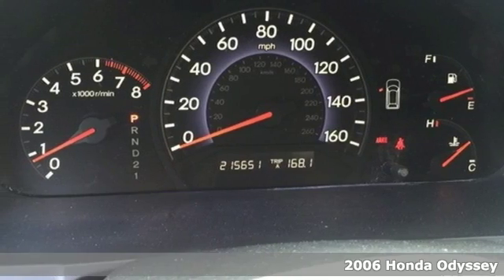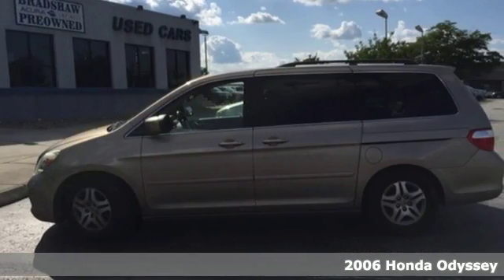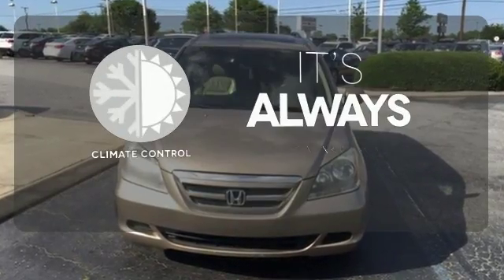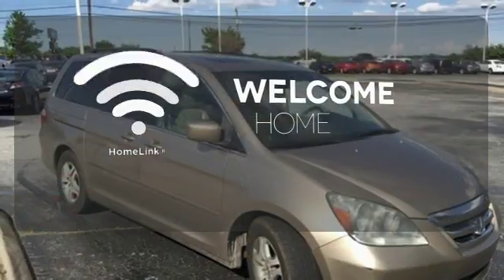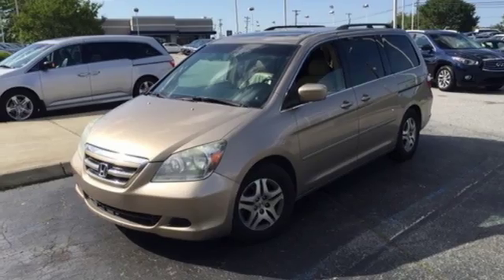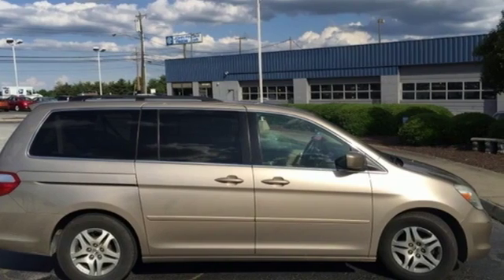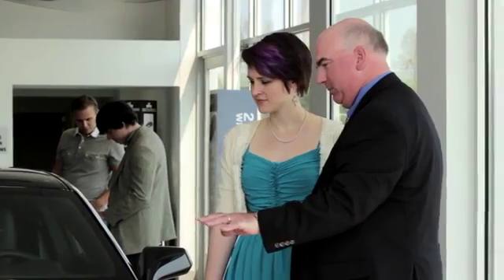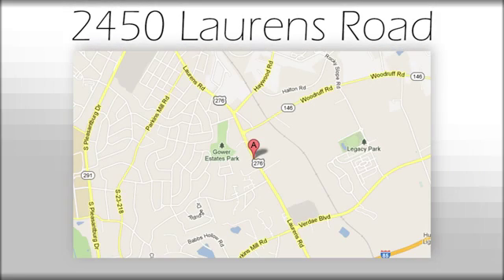Used 2006 Honda Odyssey Greenville SC Easley, SC BI16123B - SOLD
Year: 2006
Make: Honda
Model: Odyssey
Trim: EX-L
Engine: 3.5L V6 SOHC i-VTEC 24V
Transmission: 5-Speed Automatic with Overdrive
Mileage: 215651
Stock #: BI16123B
VIN: 5FNRL38716B459193
Pre-Auction Car. This vehicle failed to meet Bradshaw Acura's retail used car inspection. Pre-Auction Cars have issues including, but not limited to: Mechanical, Driveability, Cosmetic, etc. Some of these Pre-Auction cars are unreliable or unsafe based on Bradshaw Acura's standards and are therefore deemed "Tow Away". No Warranty is expressed or implied. Prices are Non-Negotiable. Cars will not be held. Cash or Certified Funds are required at time of purchase. Drivers License and Proof of Insurance required. Free Car Fax Available. Pre-Auction availability changes by the hour. Please call to check availability before coming. Prices do not include Tax, Tag or Fees.

Address:
2450 Laurens Rd